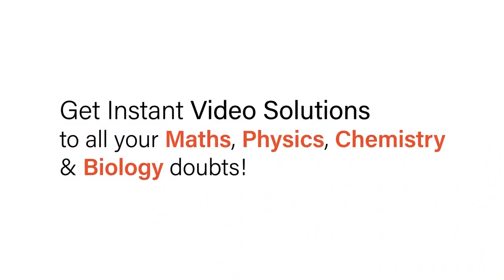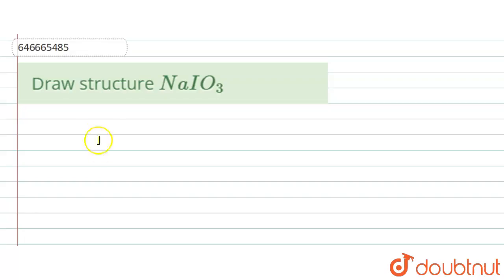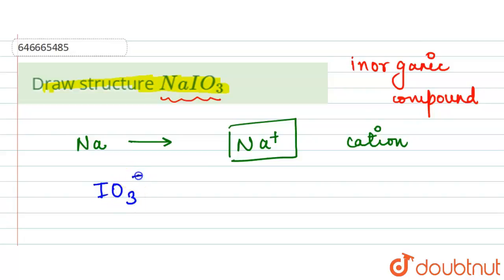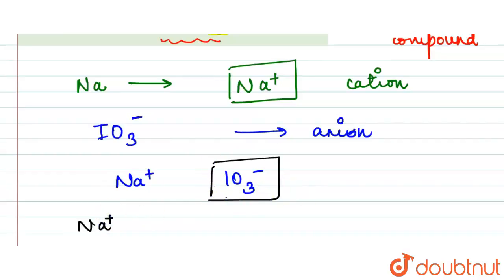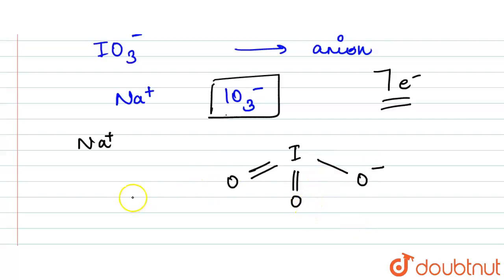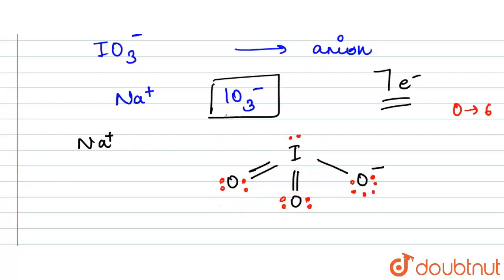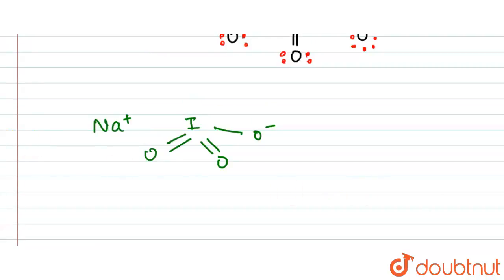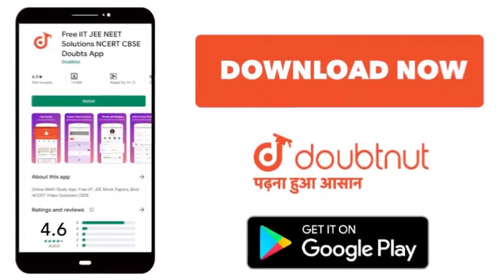Draw structure NaIO_(3) | 12 | RACE | CHEMISTRY | ALLEN | Doubtnut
Draw structure NaIO_(3)
Class: 12
Subject: CHEMISTRY
Chapter: RACE
Board:IIT JEE

👉 Have Any Query? Ask Us.